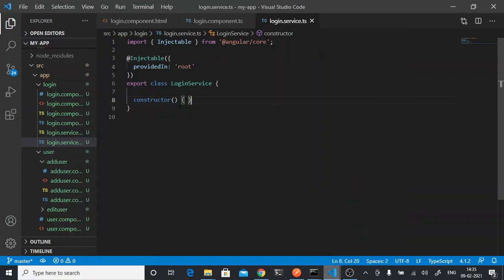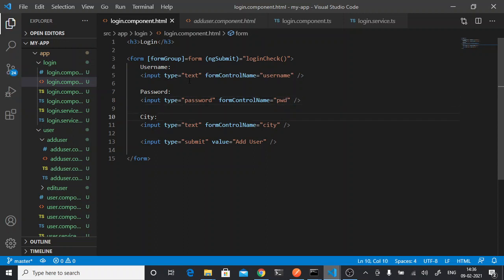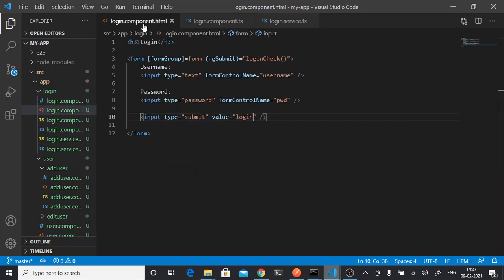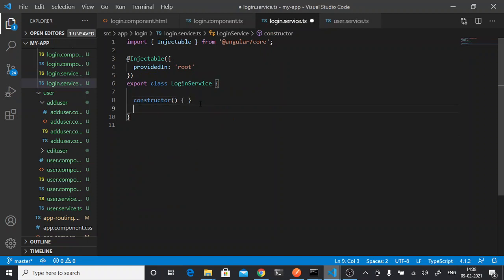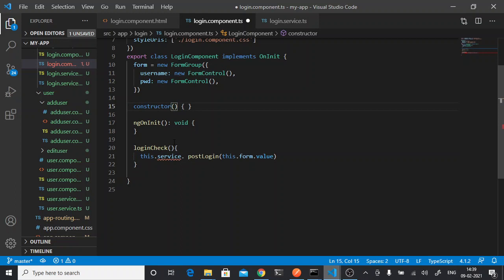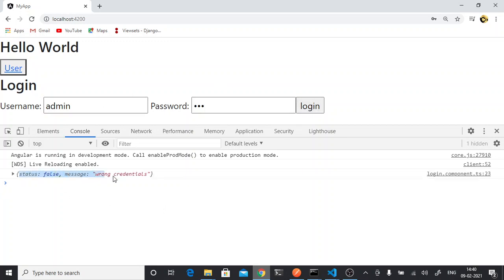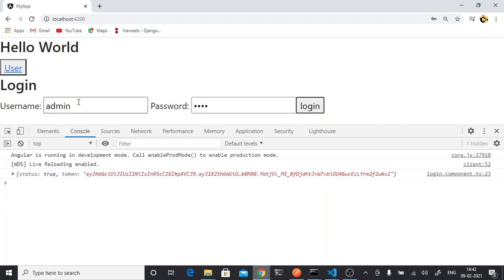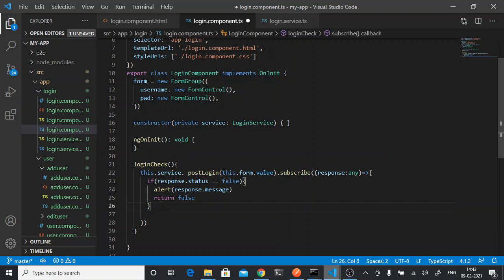7.3. Login and store JWT token in local storage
from login component of angular calling login API and storing jwttoken in local storage